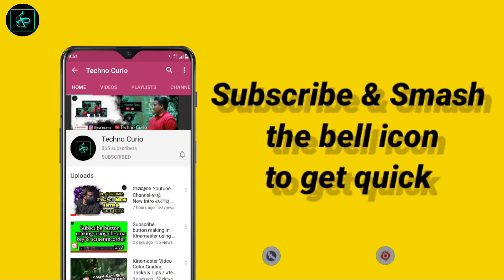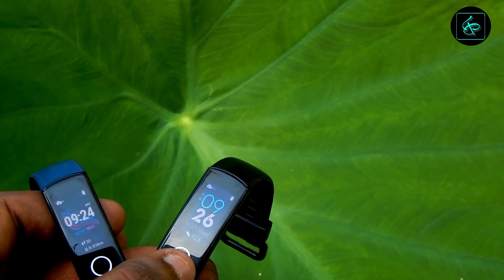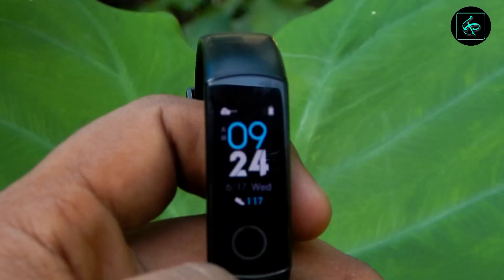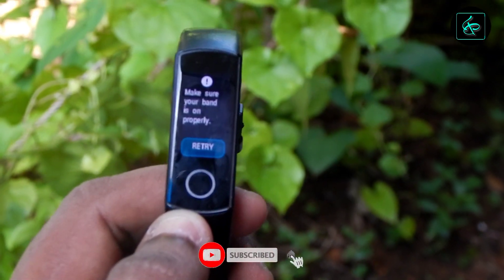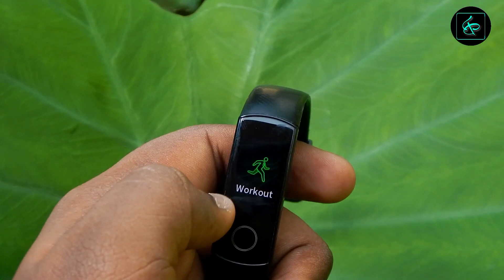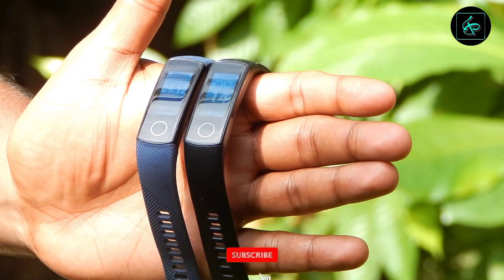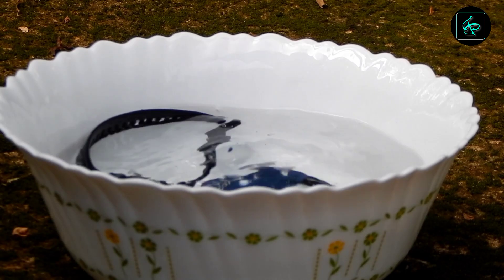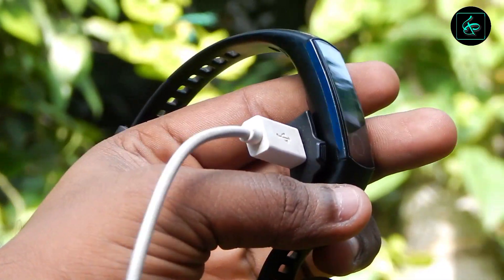Huawei Honor Band 4 Review ഒരു വർഷം കഴിഞ്ഞു || Is it Worth now?